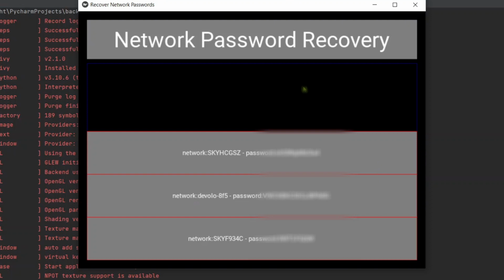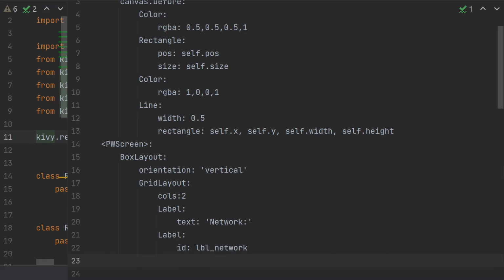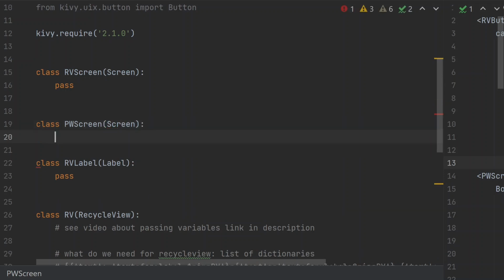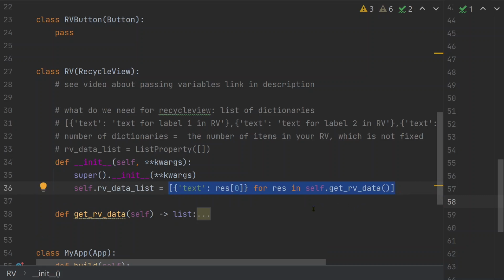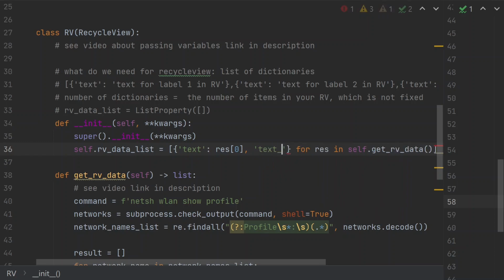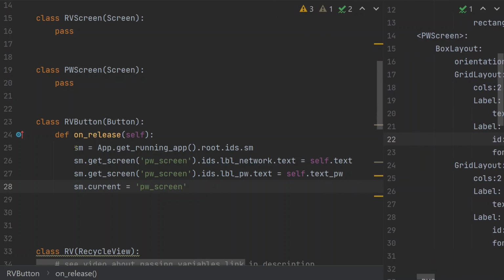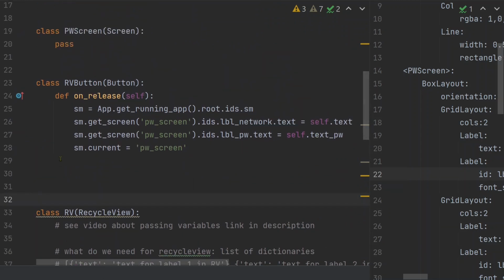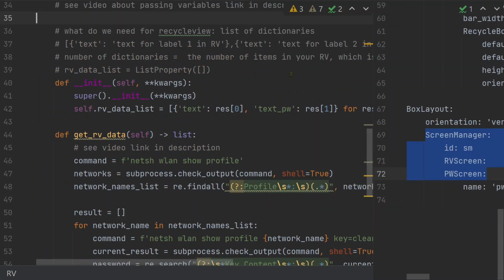Python & Kivy: RecycleView Buttons Recover Windows WiFi Passwords, Pass Parameters from kv to Python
We show how to build a RecycleView with buttons in Python and Kivy to present the recovered wifi passwords in Windows